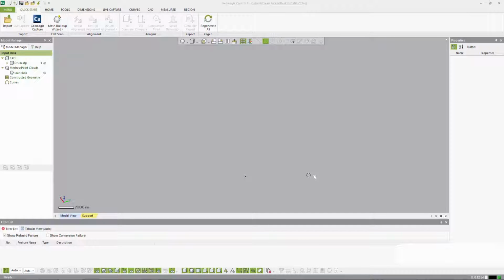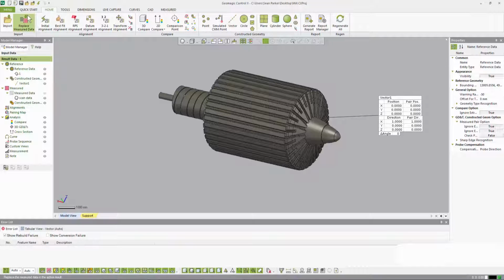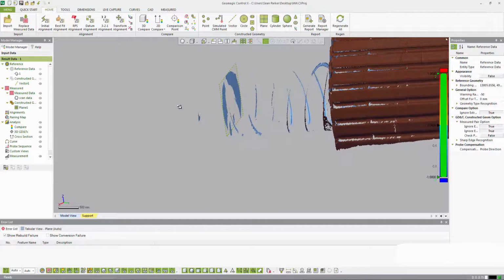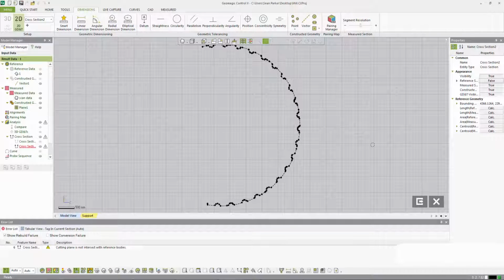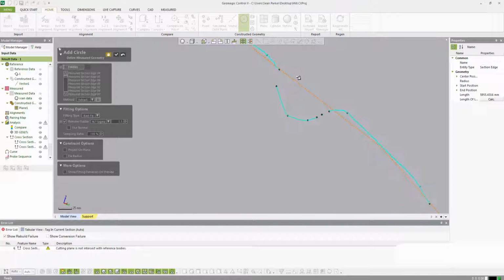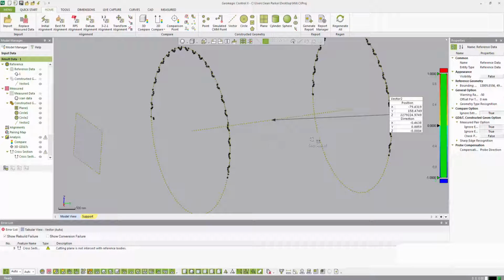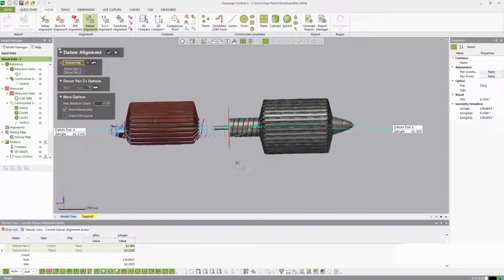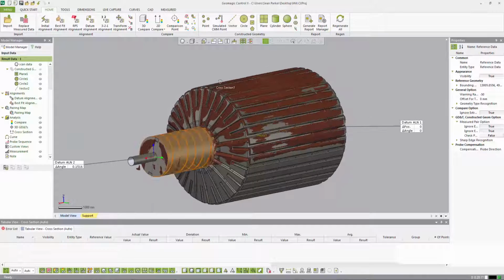Geomagic Control X 2017 - Tutorial: How to align a Mill (Mining)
This video explains how to align a Ball Mill using GEOMAGIC CONTROL X with Voice (English)